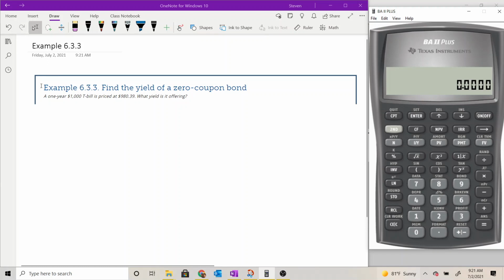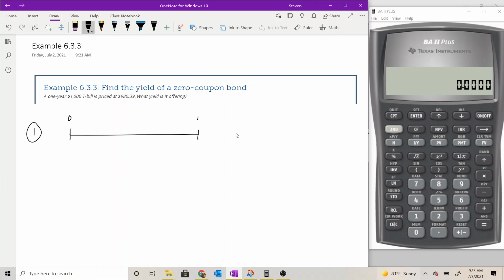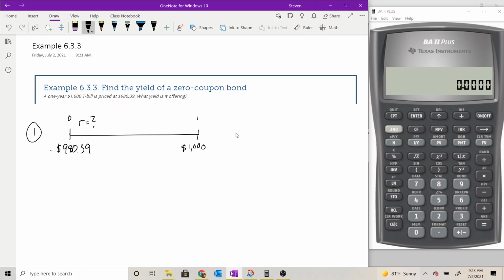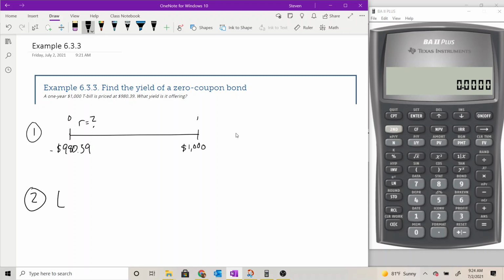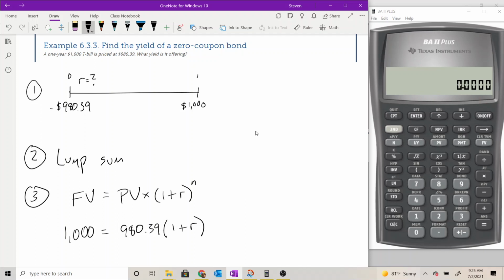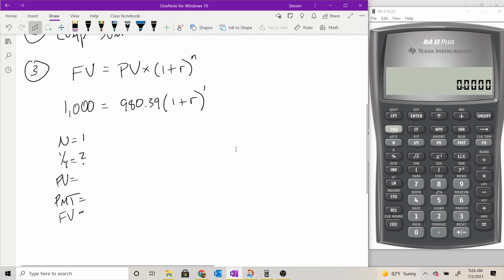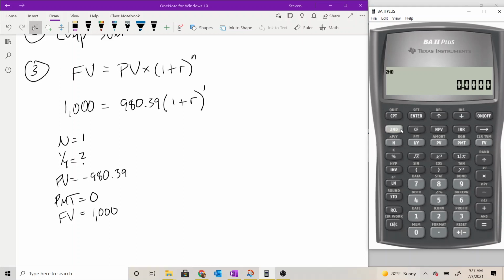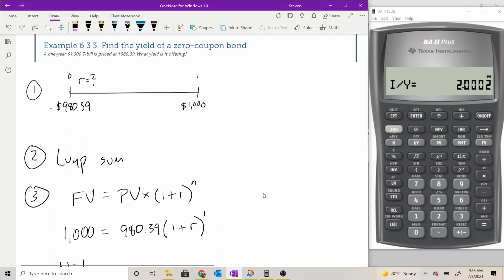Example 6.3.3. Find the yield of a zero coupon bond